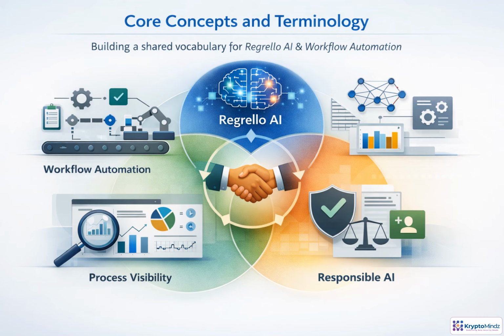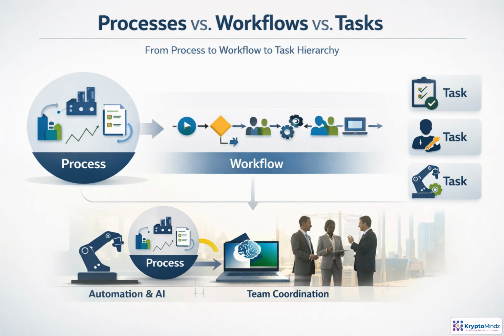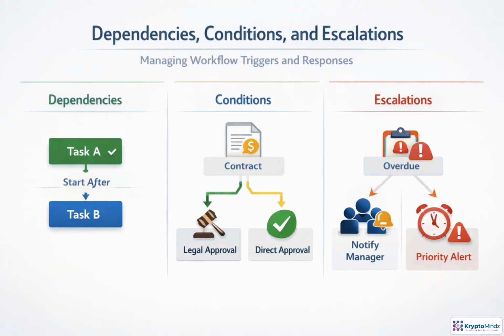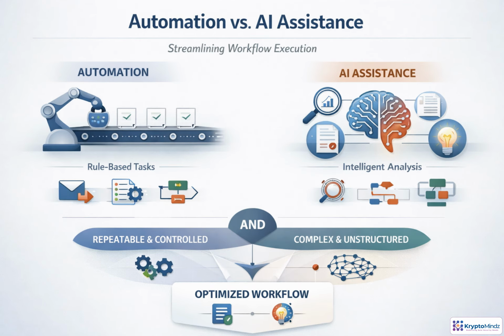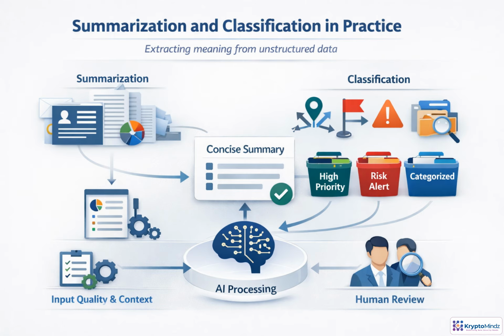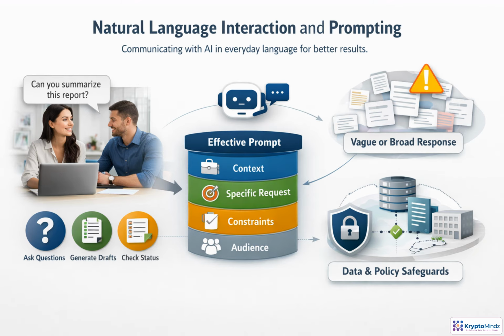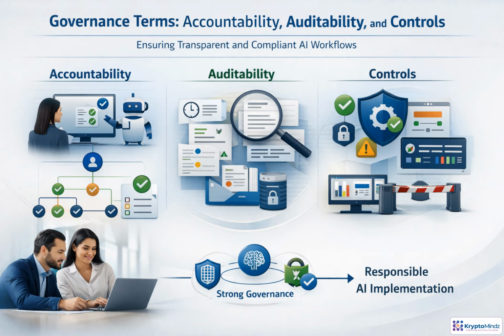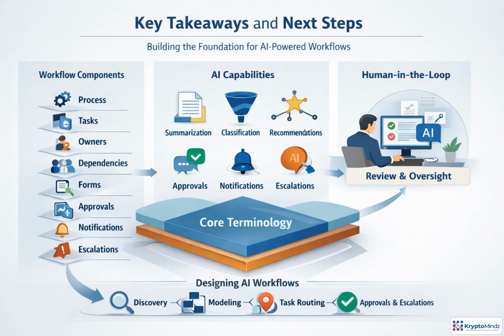AI Workflow Basics: Processes, Tasks & Regrello Automation | Module 1.3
AI workflow automation depends on shared terminology. When business, operations, IT, and workflow teams define processes, workflows, tasks, approvals, dependencies, or escalations differently, automation can route work incorrectly and create operational risk.

In this Regrello AI training module, you’ll learn the foundational language used to design, document, configure, and evaluate reliable AI-powered workflows. This lesson is useful for teams preparing to automate approvals, handoffs, task routing, data capture, notifications, exception handling, and responsible AI-assisted decisions.

Key takeaways include:
- The difference between a process, workflow, and task
- How owners, dependencies, forms, approvals, notifications, conditions, and escalations work together
- Why process visibility matters for monitoring work across teams and systems
- How AI assistance, workflow automation, and responsible AI fit into enterprise workflow design
- How shared vocabulary helps teams document, configure, and evaluate workflow behavior accurately

Course progression: This module begins with foundational terminology, then moves into workflow structure, control rules, visibility, and responsible use of AI. It is ideal as an early-stage lesson before designing, implementing, or governing AI-powered workflows in real business environments.

The AI Evolution From Reactive Tasks To Self Awareness